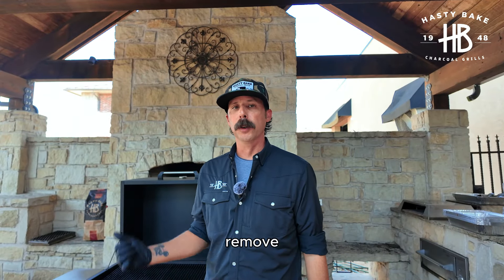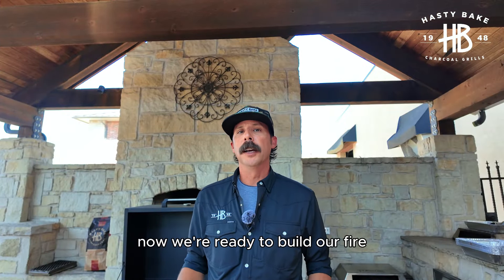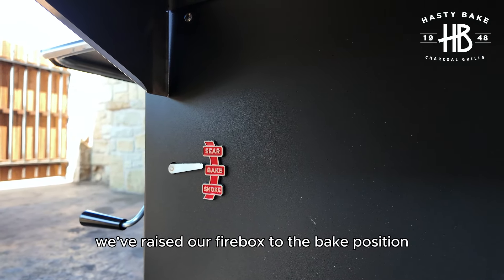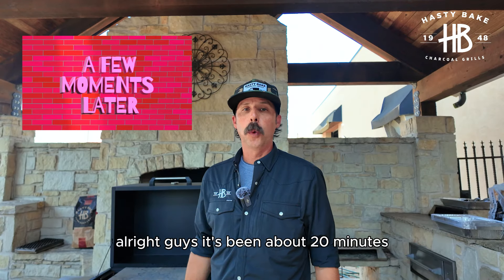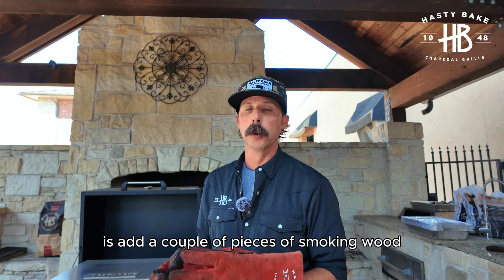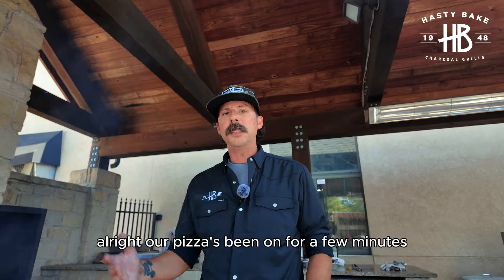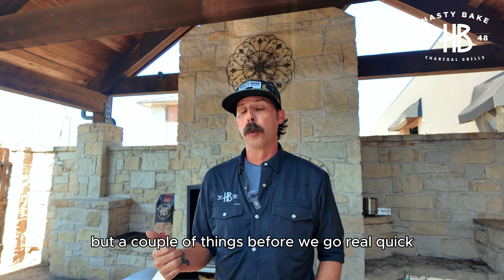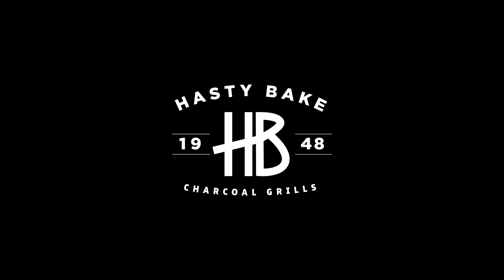Hasty Bake Pizza Oven Tutorial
Get ready to take your grilling game to the next level with the Hasty Bake 314, the ultimate accessory for full-size Hasty Bake grills. In this video, you're about to uncover some insider tips and tricks for creating mouthwatering wood-fired pies that will leave your friends and family in awe.

Check out the exciting chapters:
0:00 Introduction
0:17 Prepping the Grill
0:37 Installing the Pizza Stone
0:50 Fire Management
1:59 Installing the Hood
2:50 Cooking the Pizza
3:32 Additional Tips